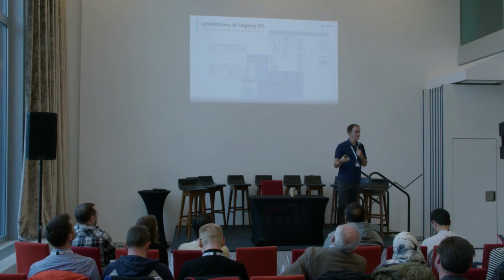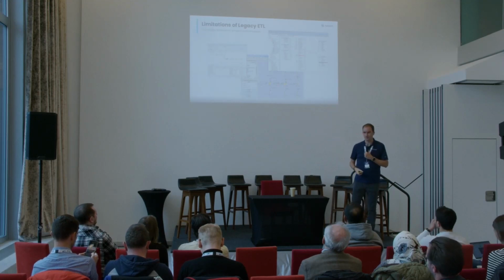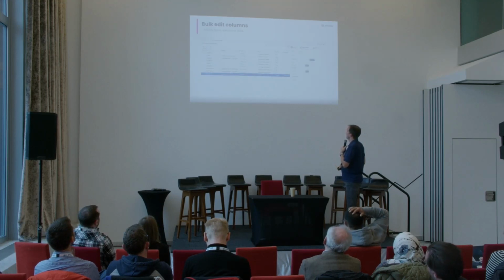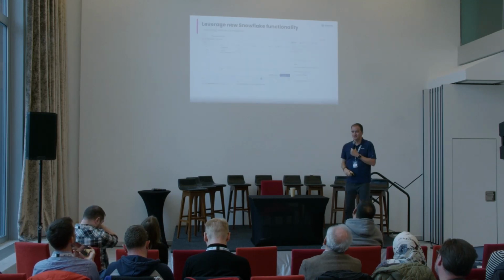SKID 2024 | Mark van der Heijden ! Coalesce.io | Presentation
Traversing Transformation:  Carving out your data pipelines with ease

Join Mark van der Heijden as he guides you down the exhilarating slopes of data transformation! Just like a skilled skier navigates the alpine terrain, Mark will show you how to effortlessly carve out success in your data journey with Coalesce. Get ready for an epic ride into the world of seamless transformations and peak performance!

Speaker : Mark van der Heijden | Coalesce
Mark is lead engineer and part of the EMEA founding team at Coalesce.io. With his 18 years of experience in data integration, data modelling and data architecture, including Data Vault 2.0, Mark has specialised in data automation. He is a strong believer that automation plays a key part in every successful data warehouse implementation. Prior to joining Coalesce.io, he has worked as an independent advisor and different roles at WhereScape, Teradata, and several consultancy firms.